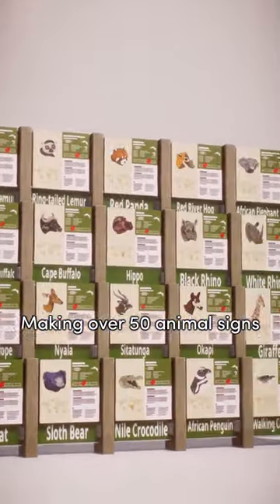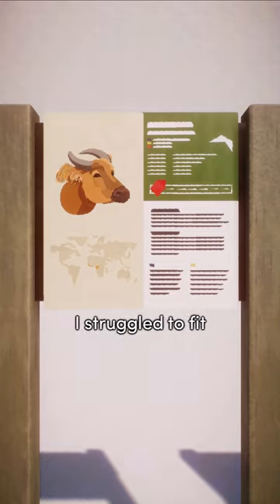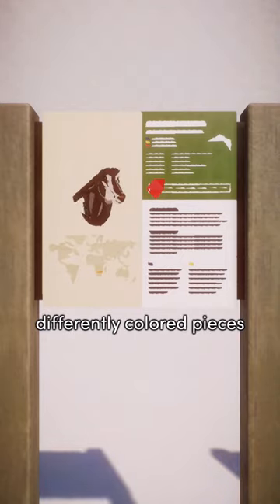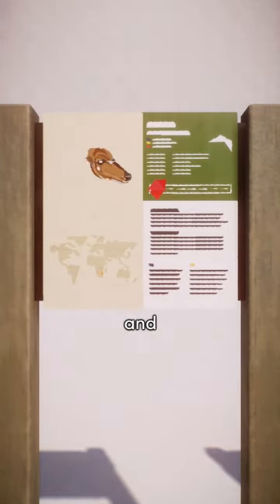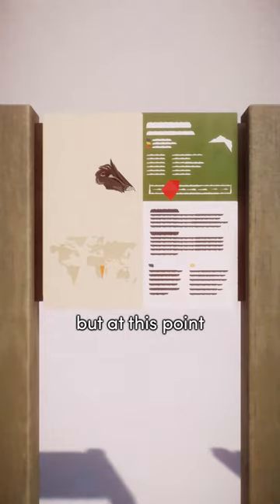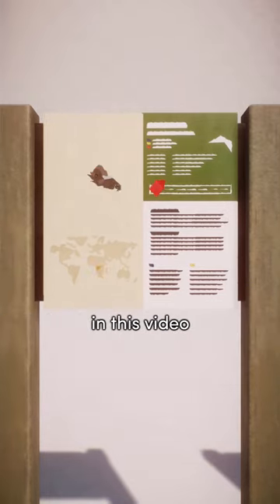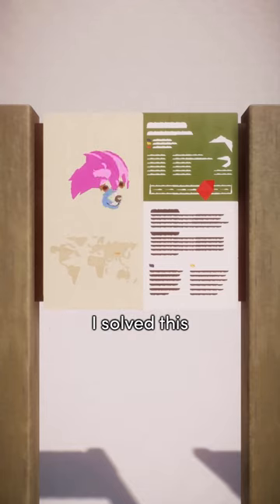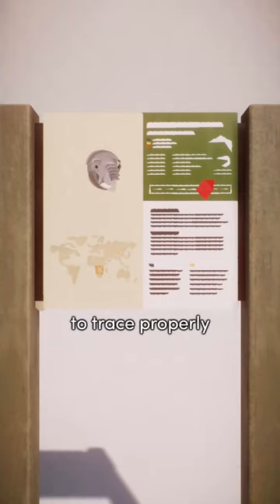Making animal signs for my planetzoo recreation of beeksebergen part 7 (stop motion build)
I'm using Planet Zoo to build a scale model of my favorite zoo, Safaripark Beekse Bergen! That includes all the little details, like the educational signs, which I made in game using 2D font pieces!

This is the seventh part in which we cover the African Forest Buffalo, Sable Antelope, Nyala, African Buffalo, Sitatunga, Red Panda and the African Elephant!